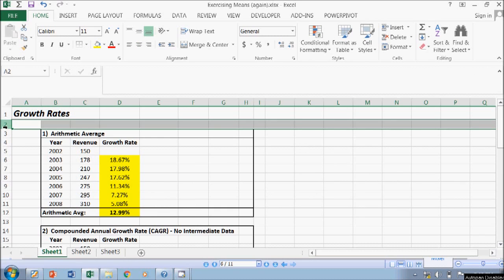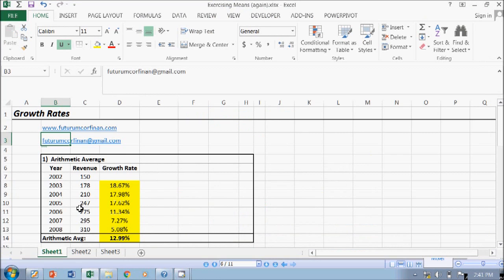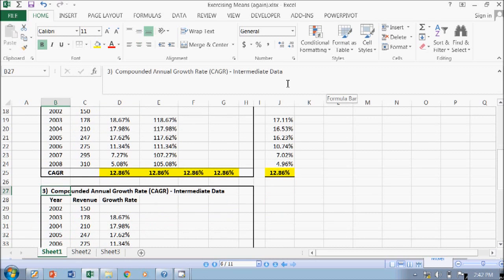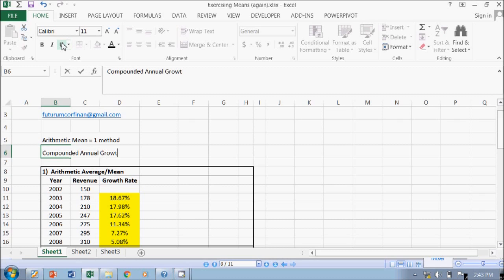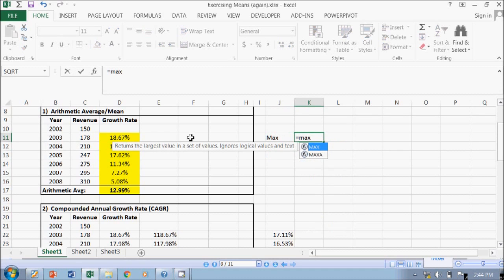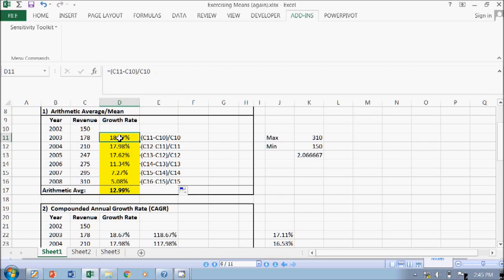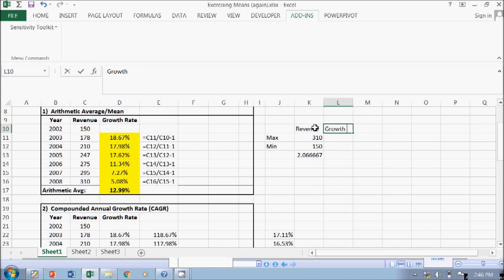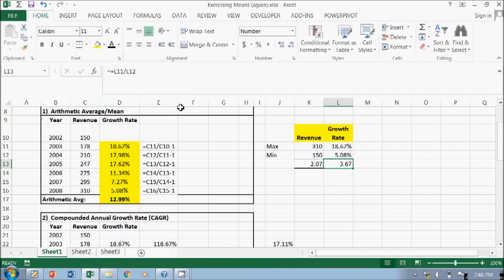Understanding How to Get the Arithmetic Mean and CAGR 1 of 8